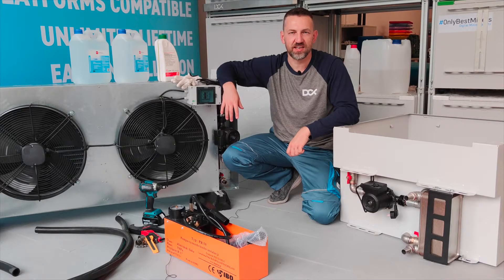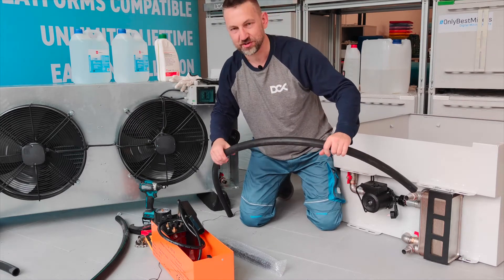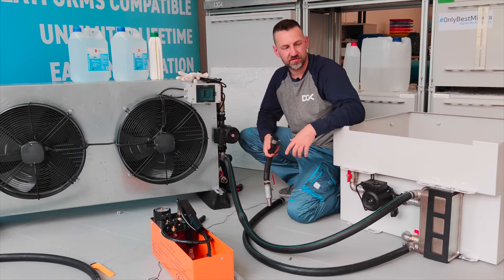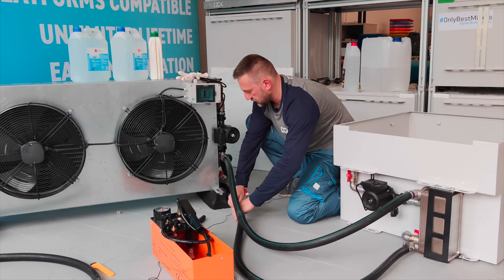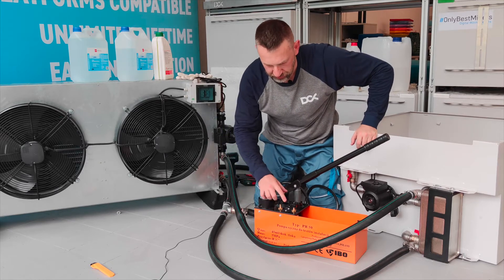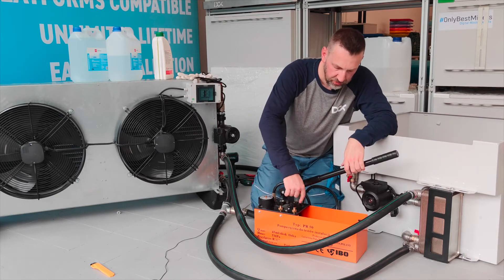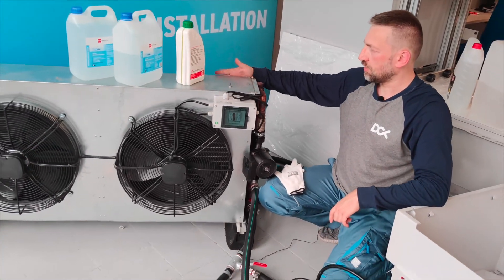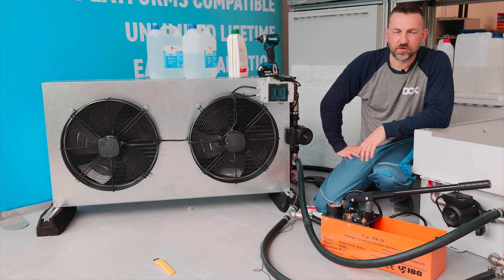How to connect the Dry Cooler in the DCX immersion mining enclosure? | Manual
DCX Immersion Mining Manual: Connecting Immersion Mining Universal Enclosure to the dry cooler system in just 5 minutes. (Actually, it took 15 min ;). This is a simple immersion cooling system for crypto mining operators.
The Universal Immersion Enclosure holds up to 8x Antminers (S15/S17/S19) or up to 20 single tube miners like Whatsminer M20-M30 and others. Immersion cooling is used to operate a set of miners but without the noise, dust, corrosion, continuous repairs, and better cooling. Dielectric fluid takes all the heat to the external dry cooler as shown, and protects the miners. Customers can also connect the enclosure to the local water loop or tap water.
For more solutions and information visit the FAQ section on the